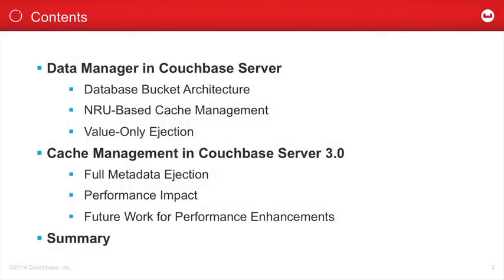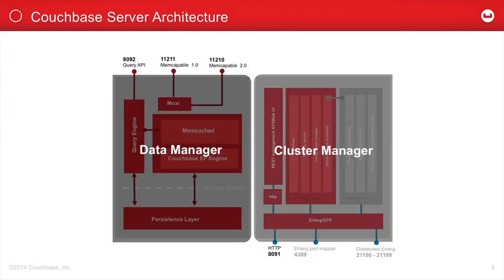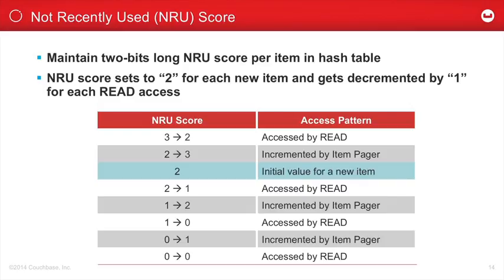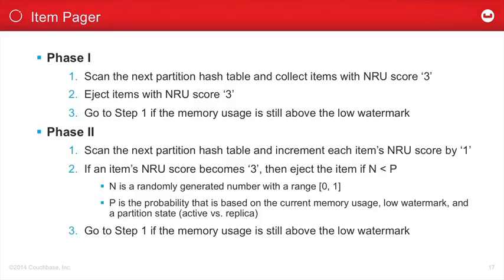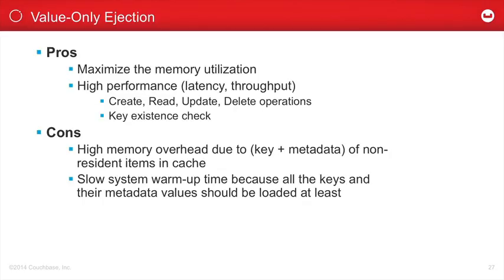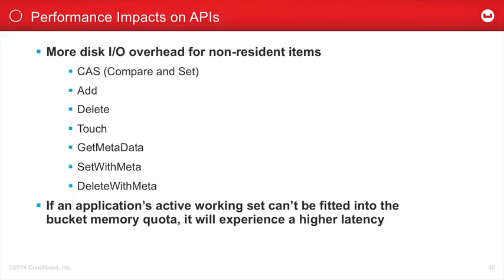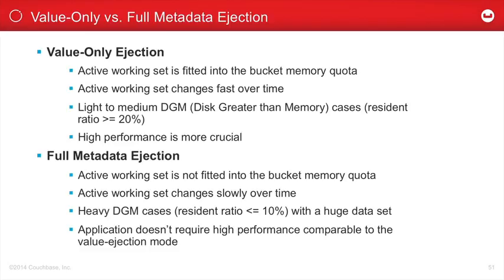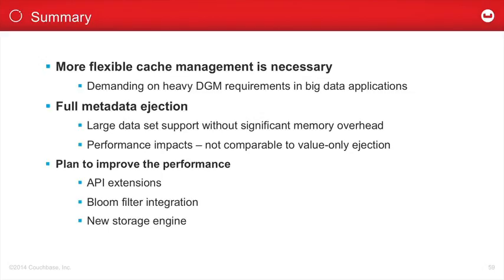Tunable Memory in Couchbase Server 3.0 – Couchbase Connect 2014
Couchbase Server supports a multi-threaded object-managed cache that implements memcached-compatible APIs, such as GET, SET, ADD, DELETE, etc. The object-managed cache provides consistent low latency by maintaining key, metadata, and value parts of an object in memory and paging out the value only when an object is ejected from memory. In Couchbase Server 3.0, we extend the cache management to support ejecting an object’s key and metadata along with its value, which reduces the memory footprint significantly and allows an application to make a tradeoff decision between performance and memory overhead. In this presentation, we cover the details of the new cache management and explain the future work that we plan for enhancing the cache management.

Speaker: Chiyoung Seo, Software Architect, Couchbase